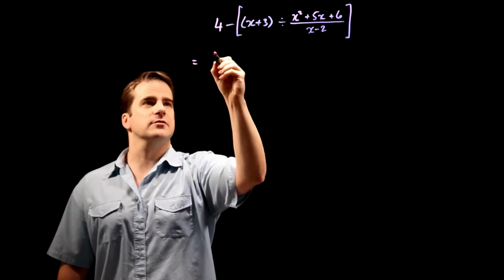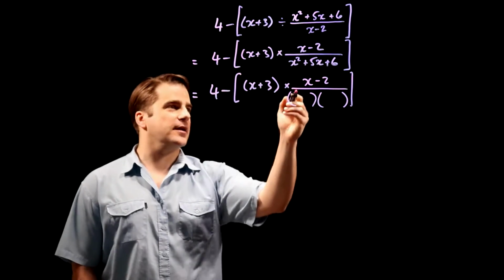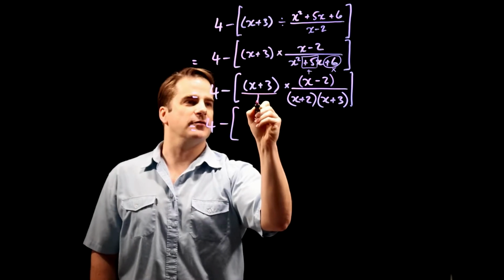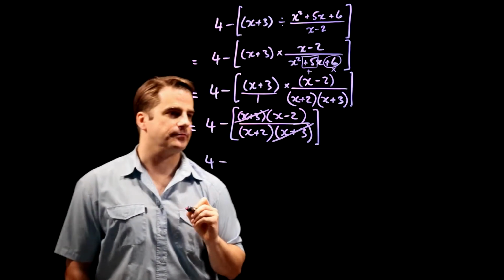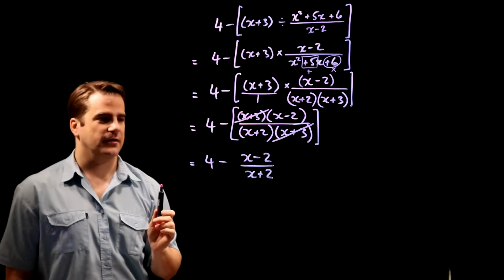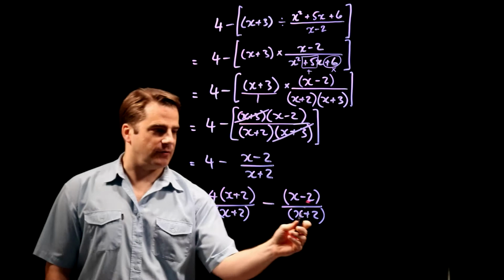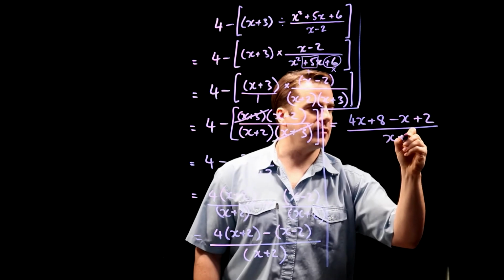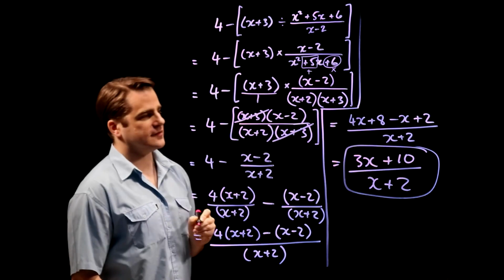Algebra - Simplifying an Expression - GCSE 9-1 Maths Specimen Paper